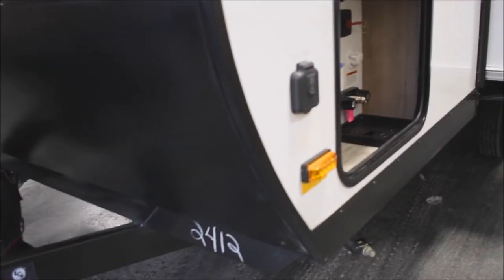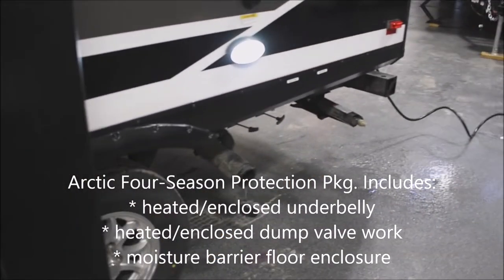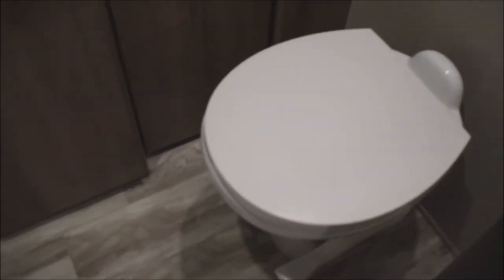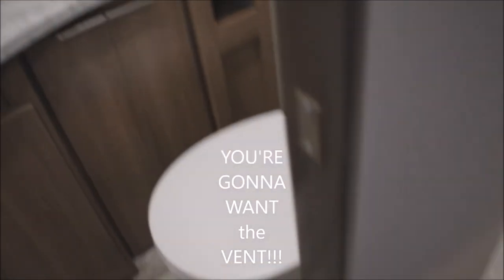2020 Imagine XLS Mod. 17MKE For Sale at Terry Frazer's RV Center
At Terry Frazer's RV Center you "Get a Lifetime of Experience."

* no freight fee
* no silly "prep fee"
* free battery / box (not an expensive "option")
* no-nonsense financing (same price with or without financing)